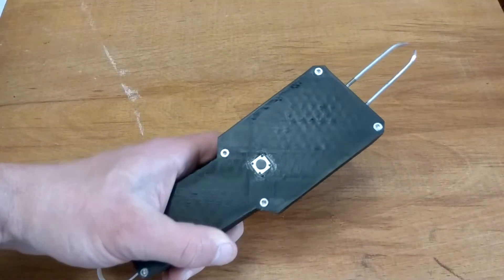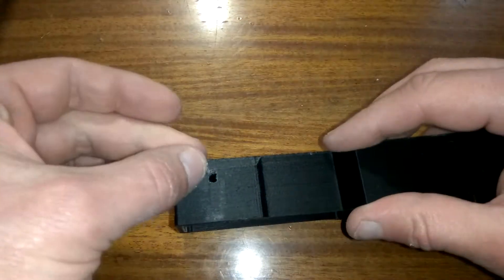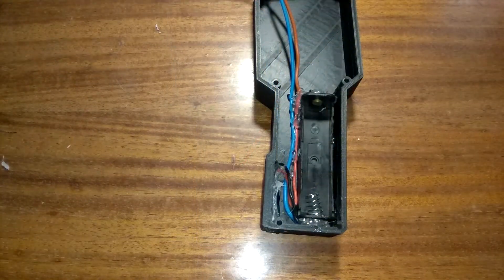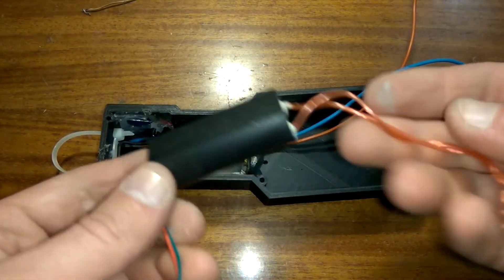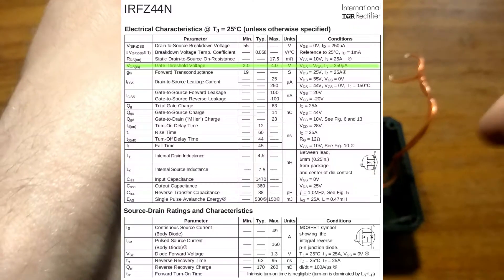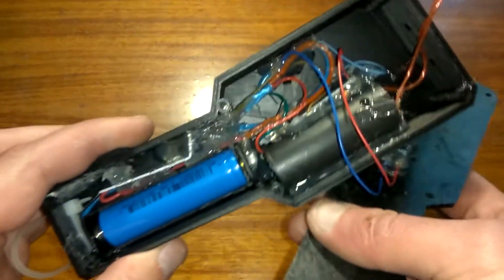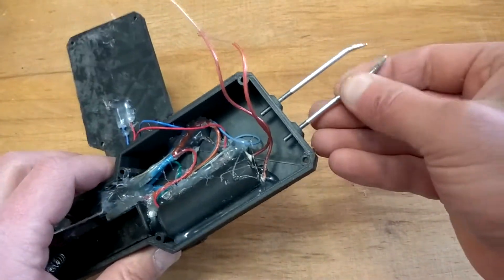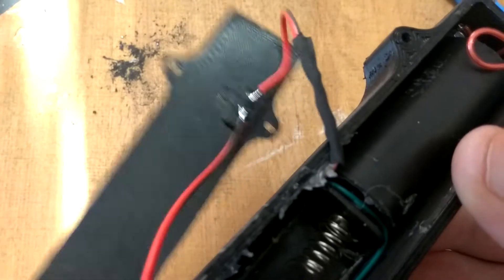⚡️ [en] High voltage gas lighter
Caution! Do not test this thing on yourself! It's not exactly an electric shock device but it could burn your skin.

The cheap electric gas lighters does not really worked for me and I am not a fan of matches . . . so I made this!
I 3D printed an enclosure and used N-channel mosfet as a switch for turning on and off high voltage module that you can find on Aliexpress:

As a battery I used a li-ion 18650 cell from an old laptop battery.

I will put the link to files for 3D printing later...they need some improvements.

Music used in this video:
Vibe Mountain - Operatic 3
Diamond Ortiz - Crock Pot
SYBS - Tribal Affair